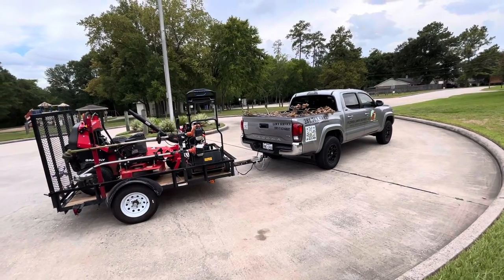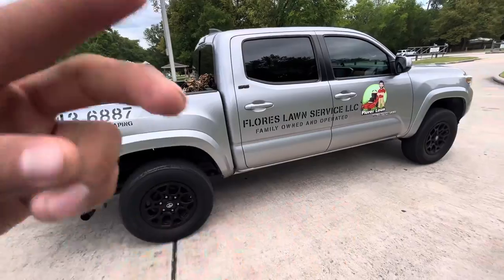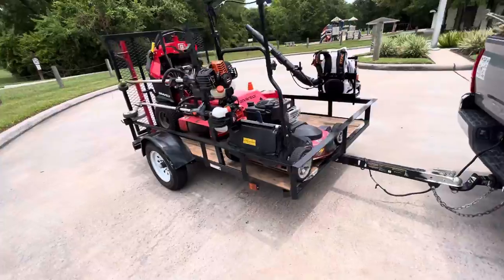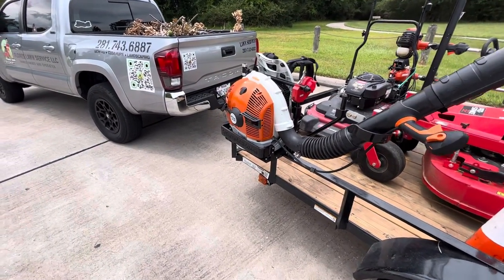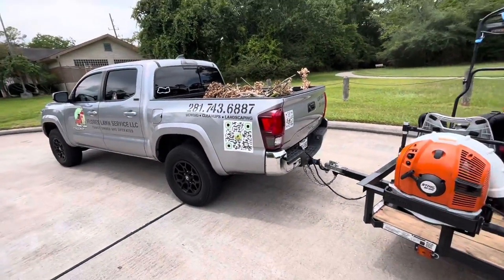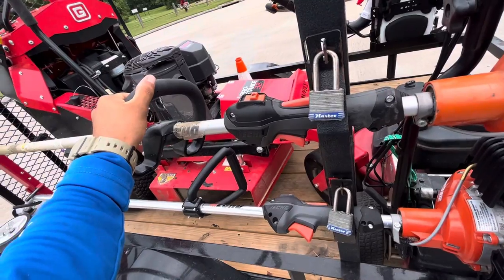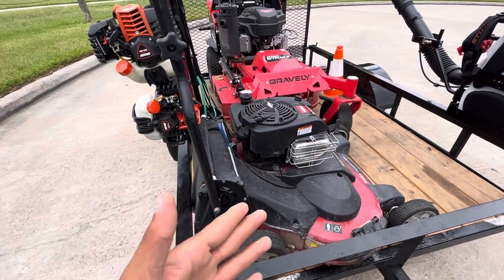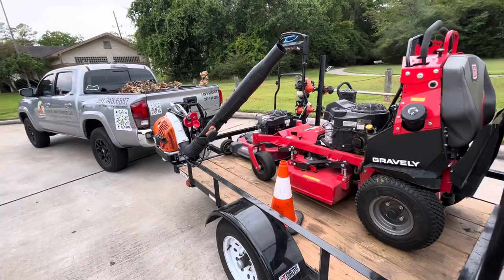2022 Solo Lawn Care Open Trailer Setup ($500+ daily) 🏡🌳